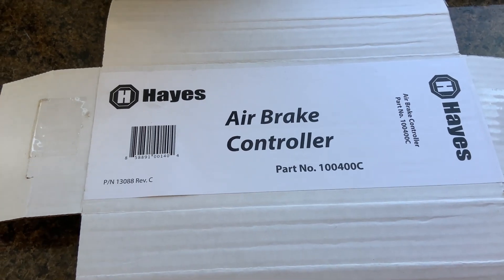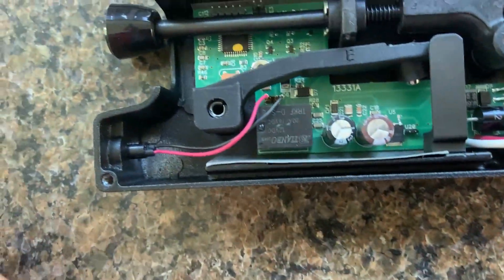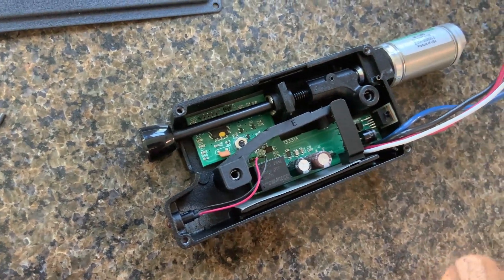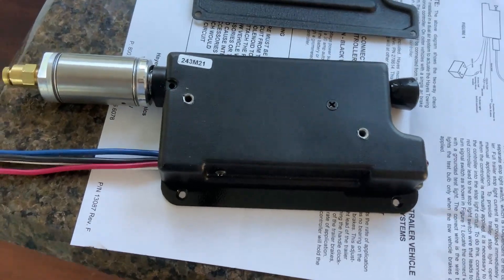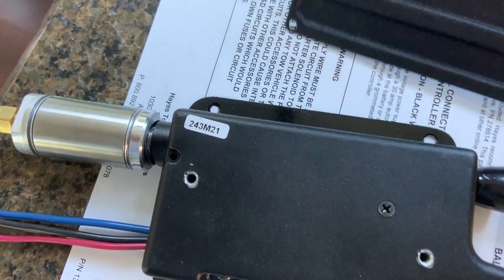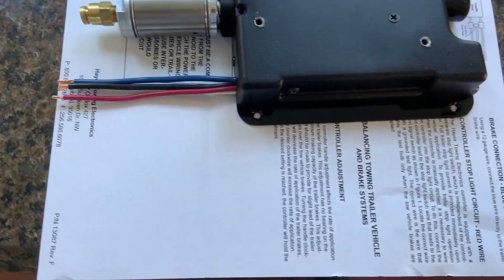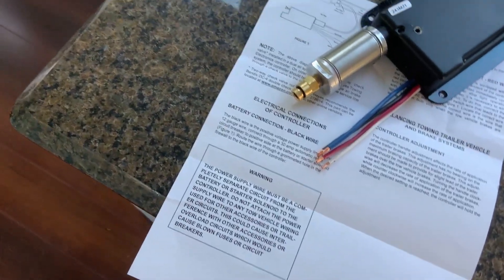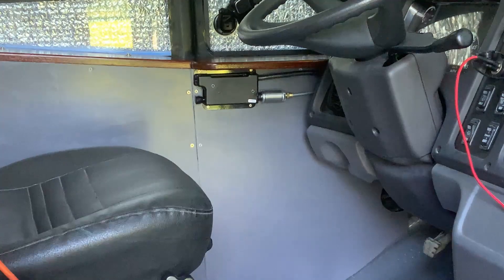Trailer Towing Package Installation Part 2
Installing an Air to Electric Trailer Brake Controller